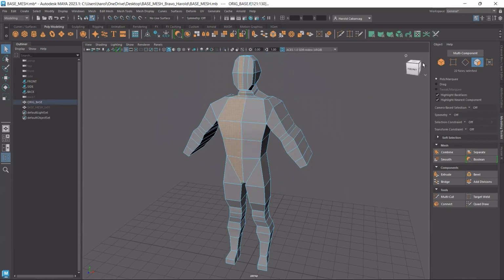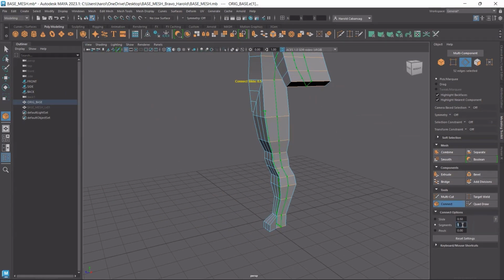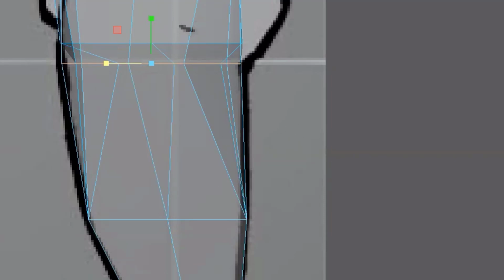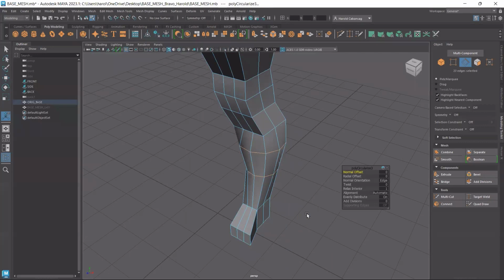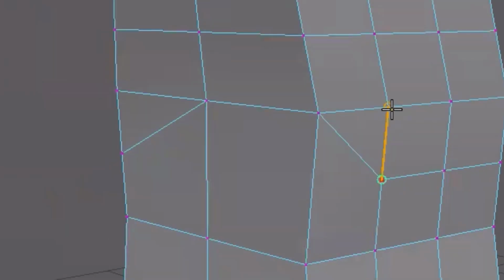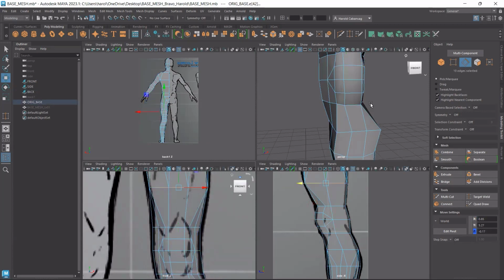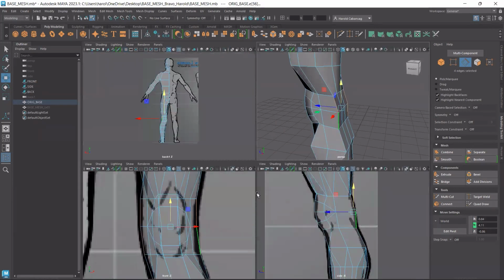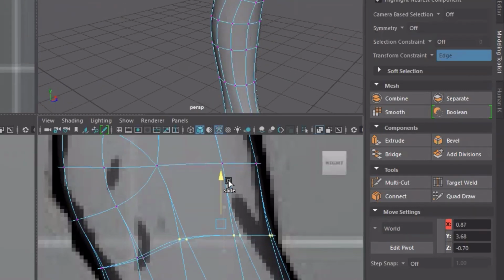MAYA Module 2: Character Detailing - Leg / Knee Detailing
- Application of extrude and subdivision commands